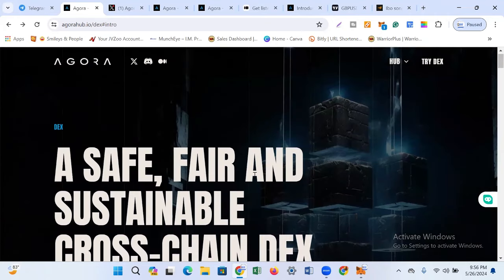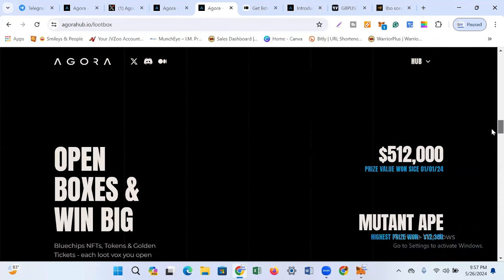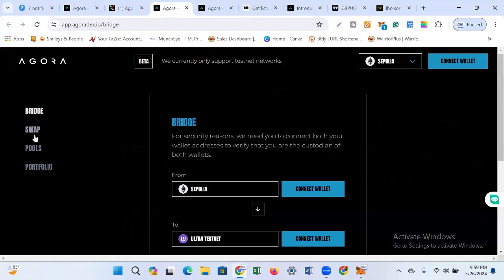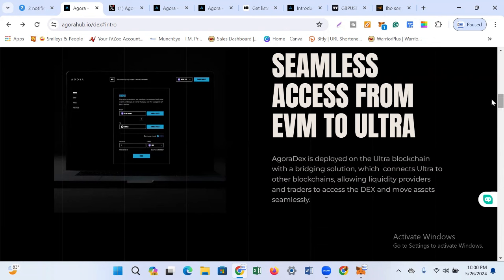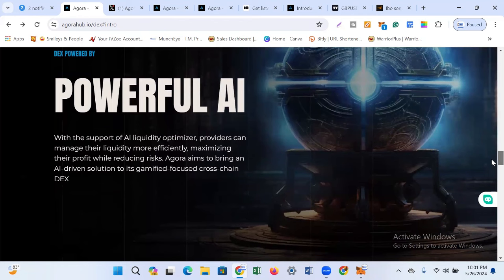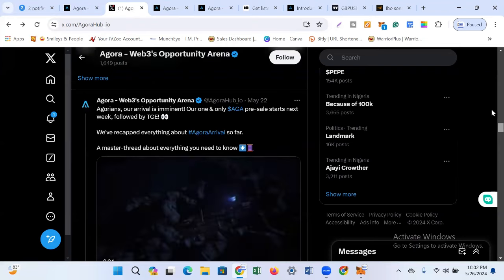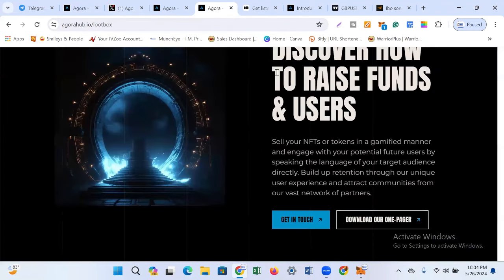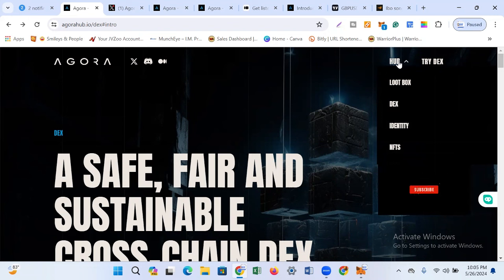// Agora // Web3's Opportunity Arena \\ CryptoExpress \\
I don't provide personal investment advice and I am not a qualified licensed investment advisor. You should always make a own research and you buy f.e. tokens at your own risk and I do not take responsibility for it.